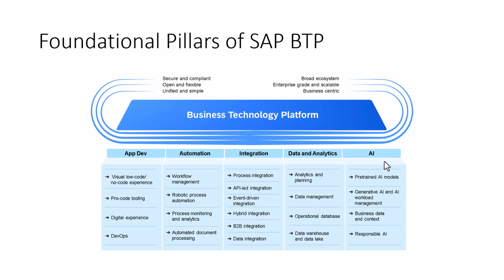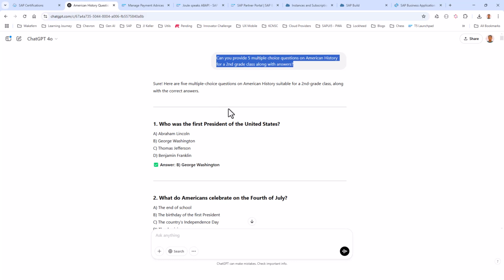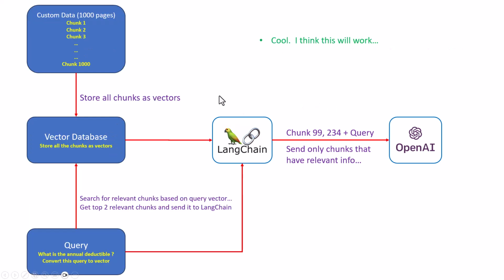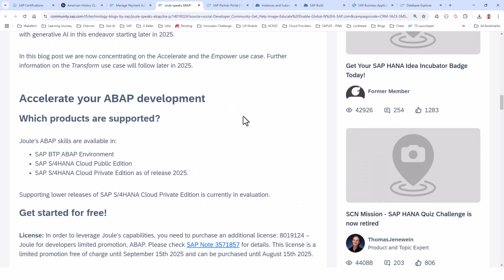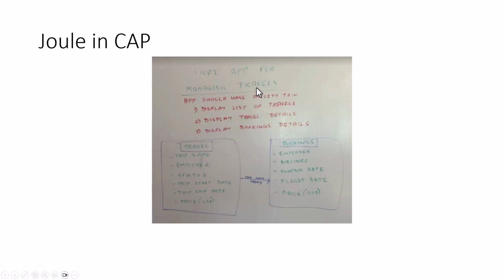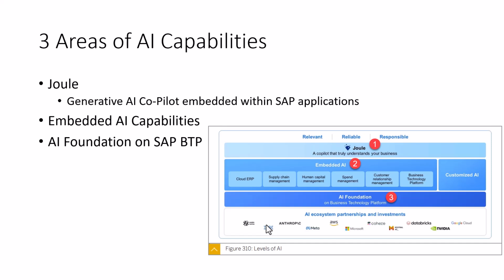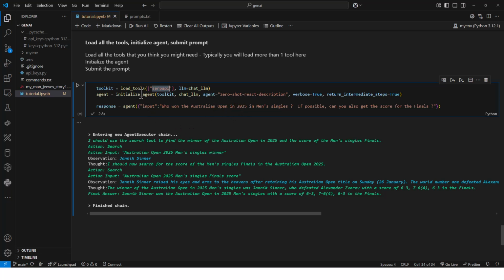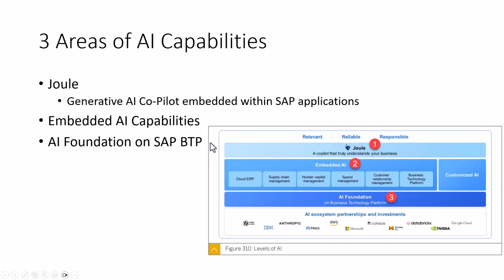Part 2: SAP BTP Solution Architect (AI)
In this session I will be talking about what it takes to be an SAP BTP Solution Architect.  These sessions will help you prepare for the SAP Certified Professional - Solution Architect - SAP BTP certification.
I will also provide a Final Summary slide deck that will focus on clearing the certification.